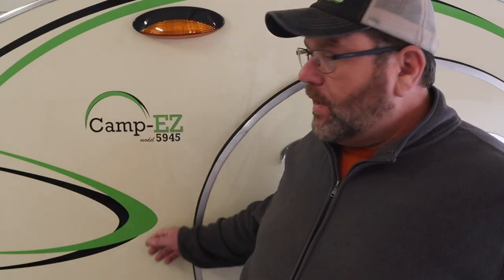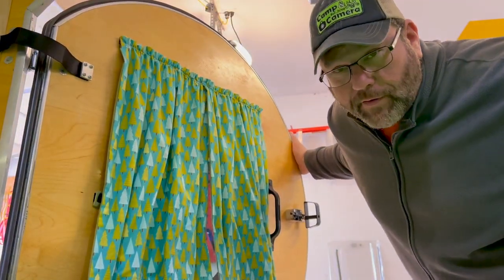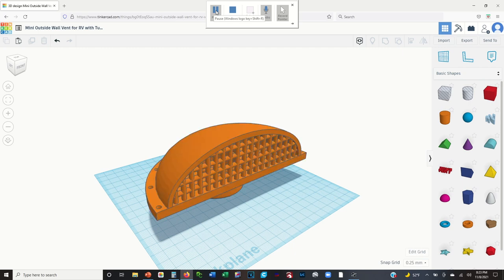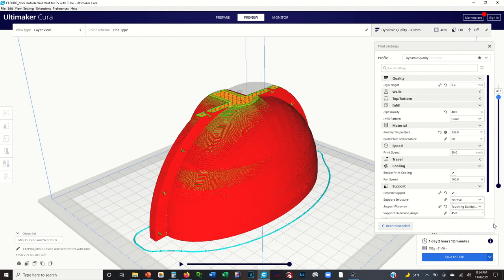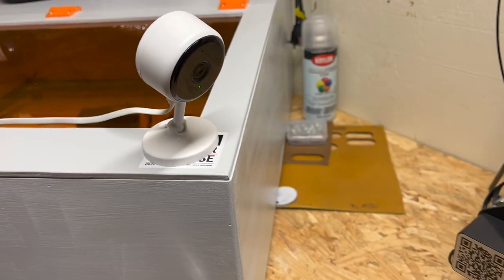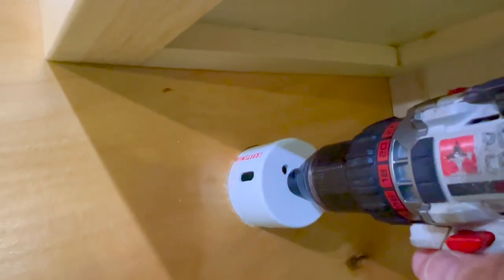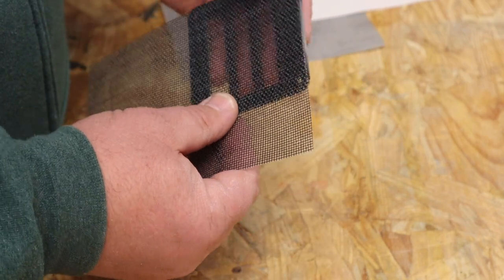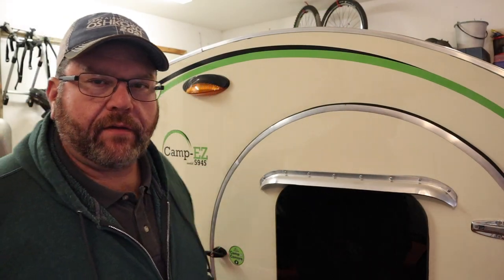DON'T RUN OUT OF OXYGEN IN YOUR TEARDROP CAMPER! | We Make Custom Wall Vents for Ventilation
In this episode, we add critical airflow to our Camp EZ teardrop trailer.  As many know, teardrops, squaredrops, and other tiny campers are super small spaces that can quickly be depleted of oxygen when someone is occupying the space.  Airflow is critical to survival.  We usually keep the windows open, but in this episode we're installing vents instead.

WARNING - This video is NOT INTENDED AS A GUIDE for installing or determining proper ventilation.  Do your own research and consult a professional to see how much airflow your own camper will need.

AUTOMATIC CENTER PUNCH (shown in this episode)

3D PRINTER RECOMMENDATIONS:
Voxelab Aquila

Creality Ender 3V2 (what we use)

SOME OF OUR FAVORITE ITEMS FOR TEADROP CAMPING:
IBOLT IPAD / TABLET HOLDER
GORILLA GUARD TONGUE LOCK
TRIMAX TCL 65 WHEEL LOCK
CAMCO CURVED LEVELER
GSI OUTDOORS STAINLESS PERCOLATOR (Shown in this episode)

VIDEO GEAR:
GoPro Hero 7 Black
Rode Video Micro
Canon Eos M50
Rode VideoMicPro

"Indiana Rose" - Daniel Gunnarsson
"Suena Mi Tambor" - Cuba Quartet
"Too Slow of a Drive" - Arc De Solell
"Some Kind of Animal" - Tigerblood Jewel
"Wishfull Thinking" - Dan Lebowitz